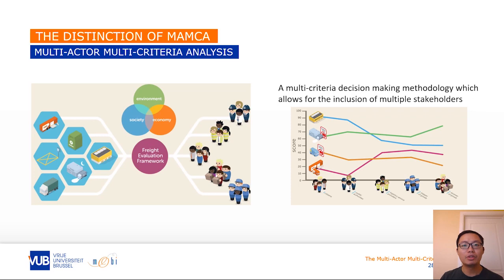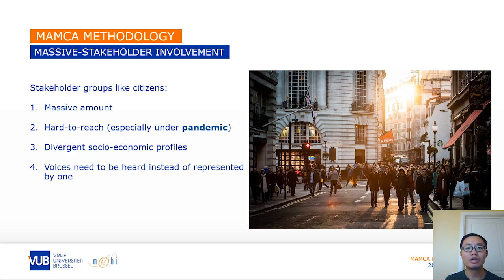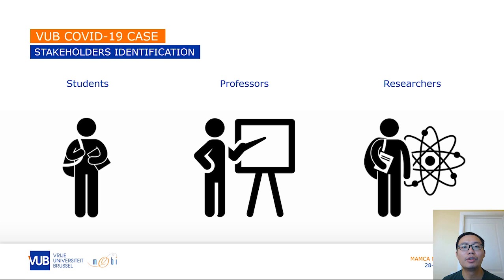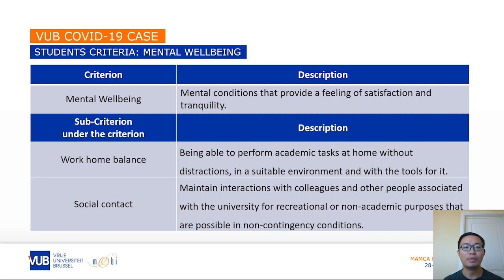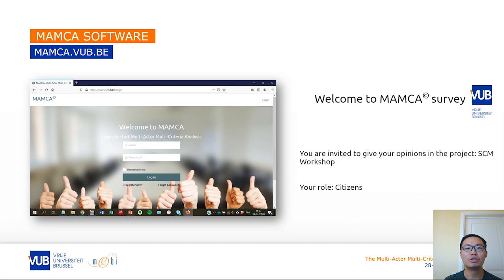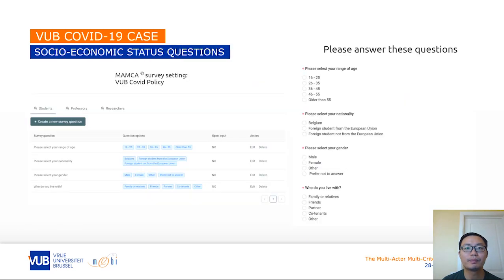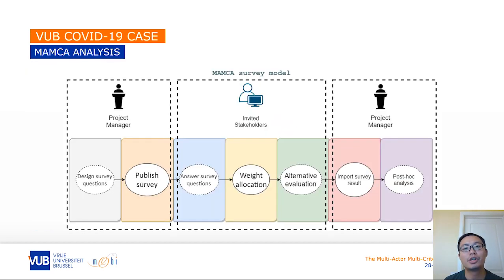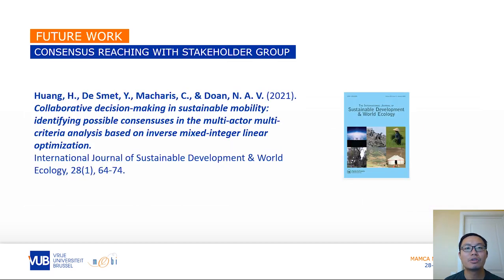Integrating socio-demographic profiles in MAMCA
He Huang presented his work "Integrating socio-demographic profiles in MAMCA" at the 22nd Conference of the International Federation of Operational Research Societies IFORS 2021.